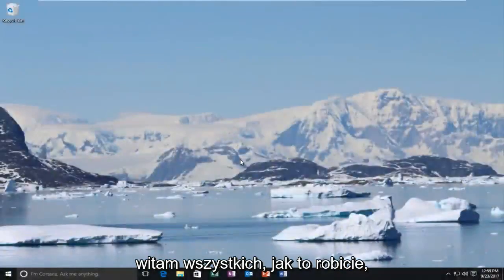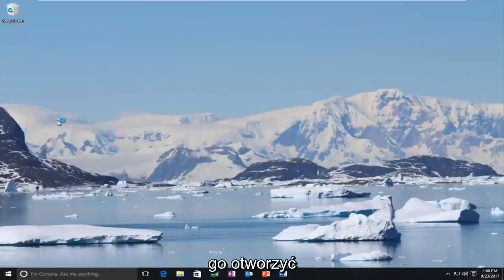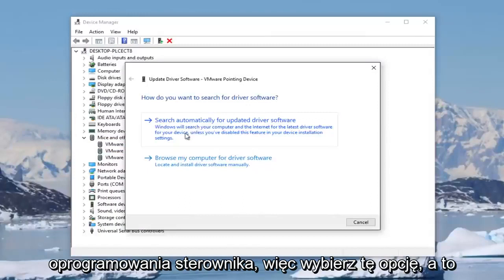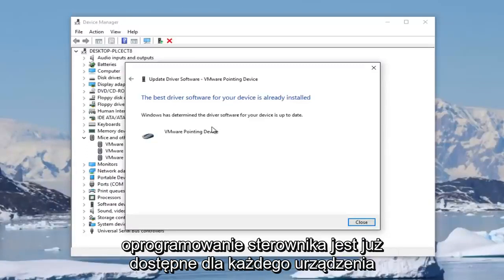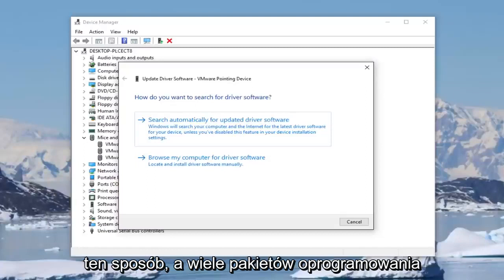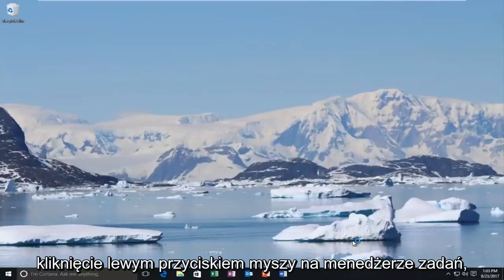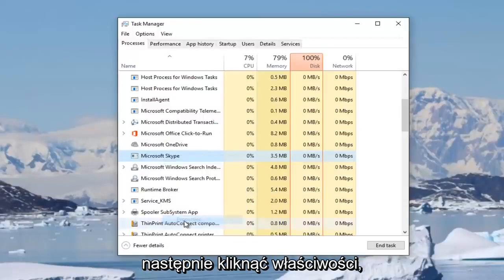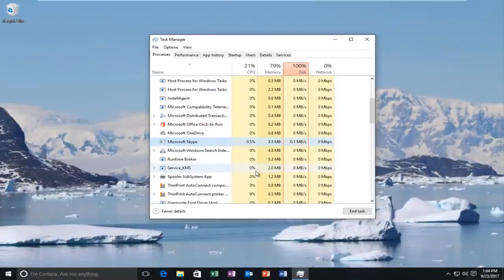Jak naprawić uszkodzony kursor myszy w systemie Windows 10/11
Jeśli wskaźnik myszy okresowo się zawiesza, nie działa, ect. ten samouczek jest dla Ciebie.

Tematy poruszone w tym samouczku:
wskaźnik myszy nie działa Windows 10
wskaźnik myszy nie działa
wskaźnik myszy nie wyświetla się w systemie Windows 8
wskaźnik myszy się nie porusza
wskaźnik myszy nie porusza się na laptopie
wskaźnik myszy nie porusza się Windows 8
wskaźnik myszy się nie wyświetla
wskaźnik myszy nie wyświetla się w systemie Windows 10
wskaźnik myszy nie działa w systemie Windows 11